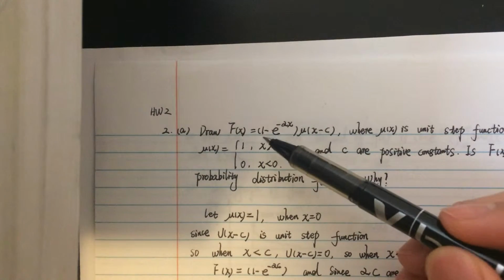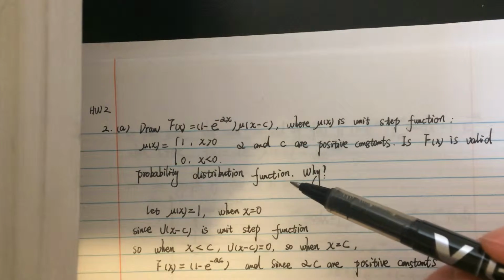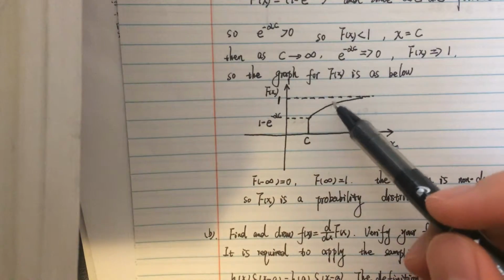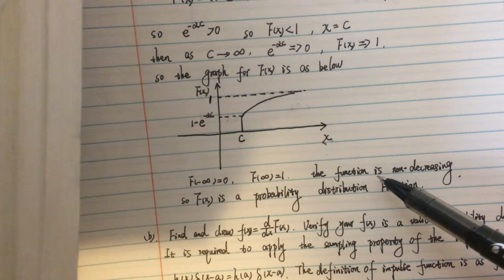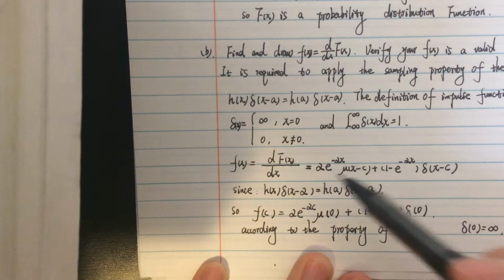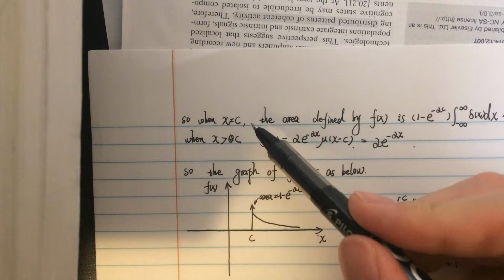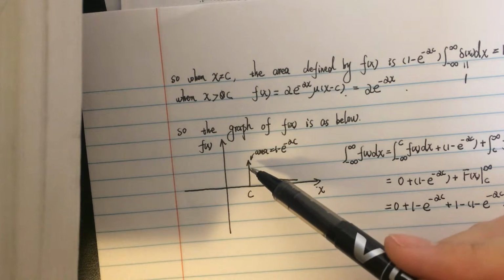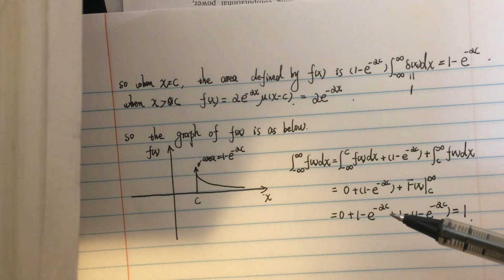Problem 2 HW2 of Probability